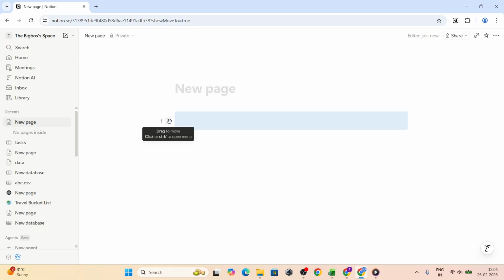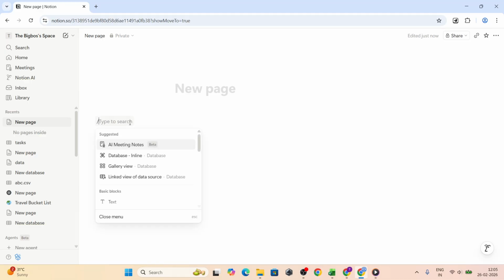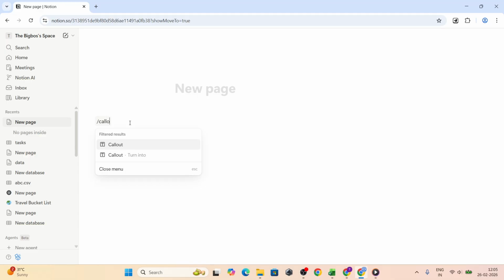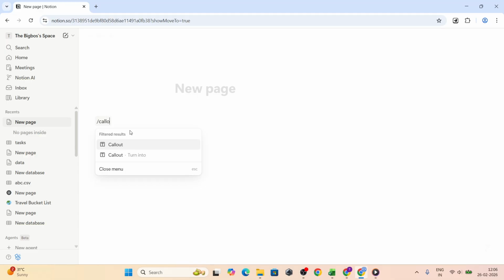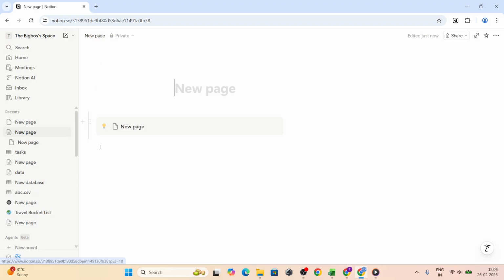How To Build A Navigation Sidebar In Notion (Step By Step)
Learn how to build a navigation sidebar in Notion with this easy-to-follow tutorial for a better Notion setup. If you want to improve your Notion organization and workspace design, this custom sidebar guide is for you.